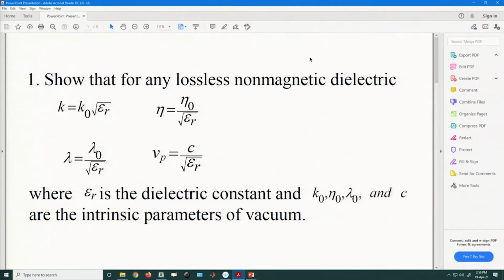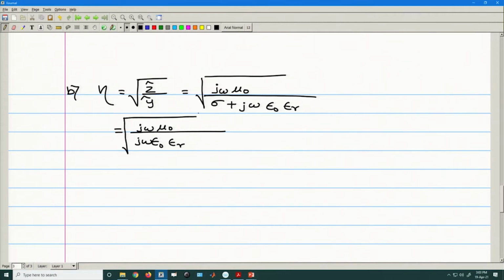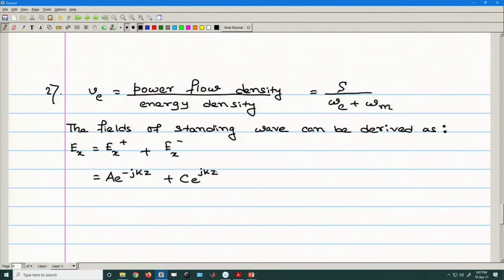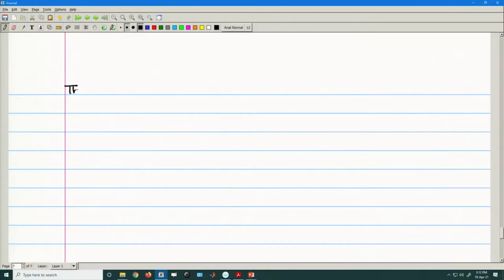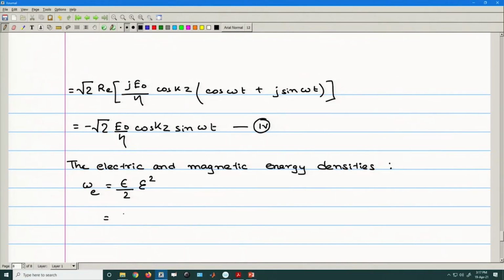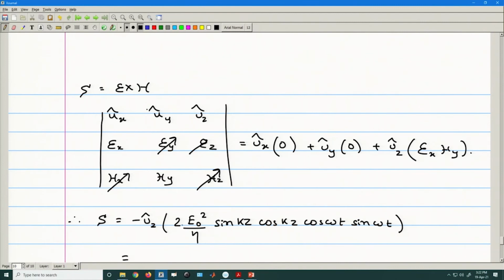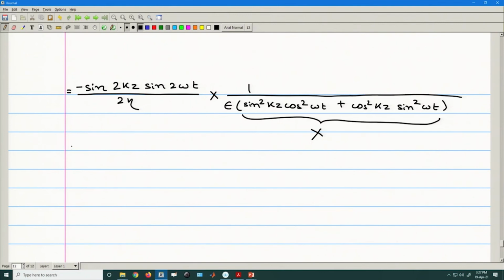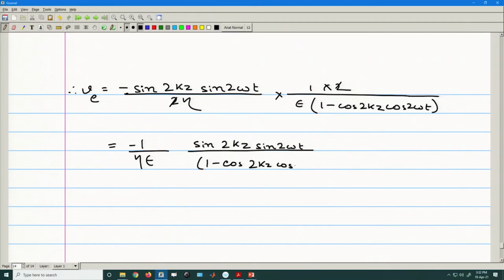Lecture 30 : Radiation from a magnetic current source Tutorials